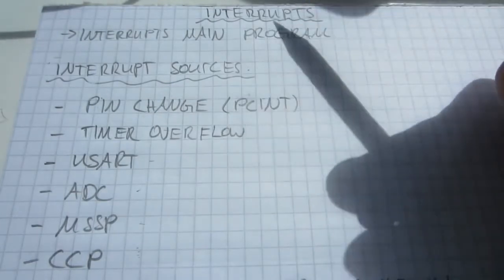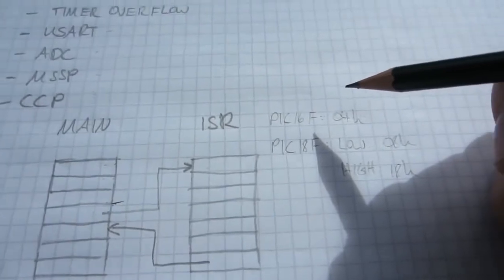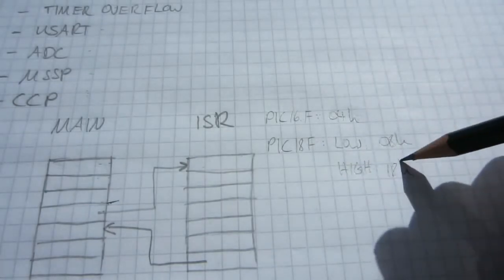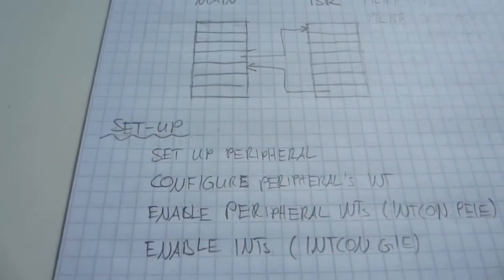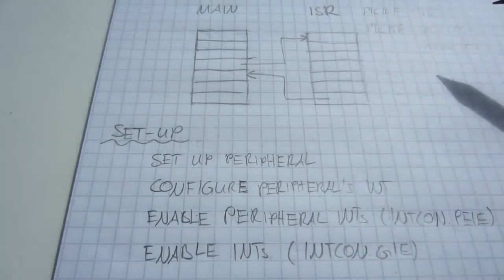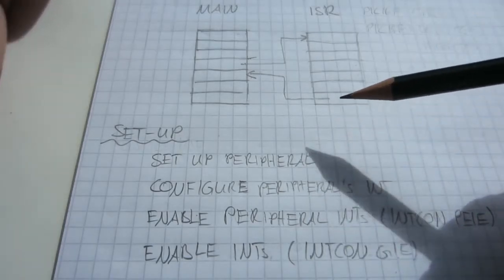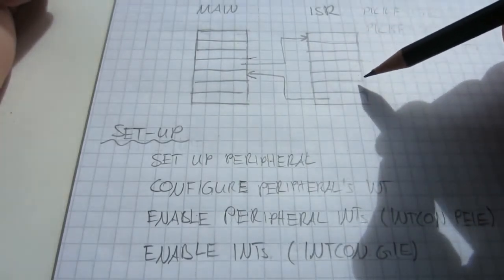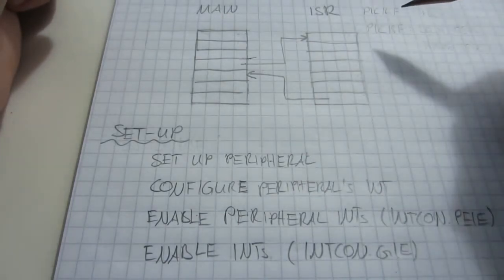PIC microcontroller tutorial #2 Intro to Interrupts